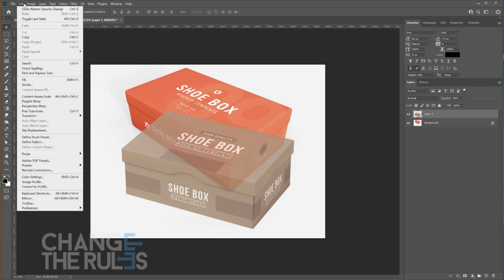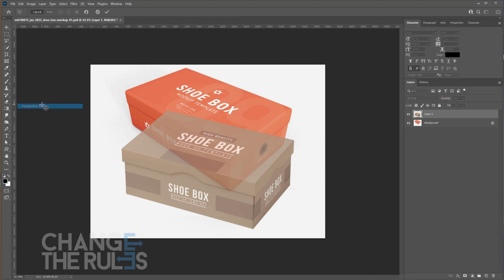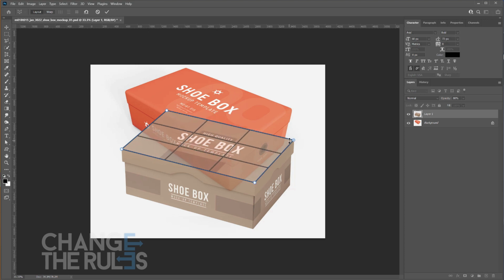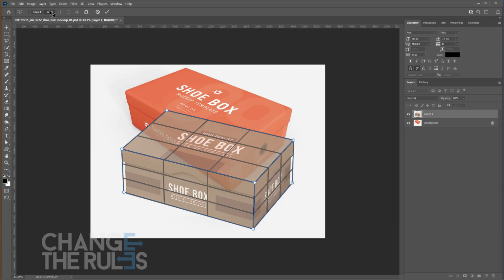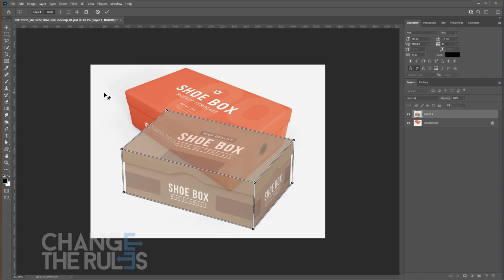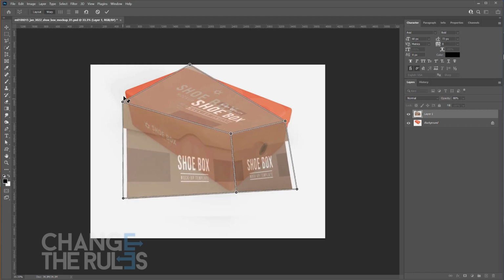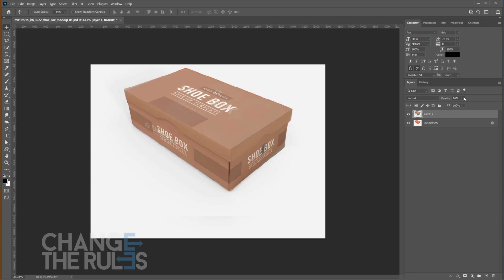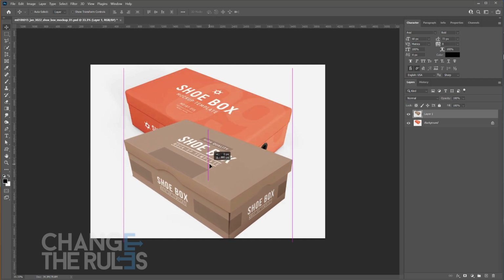How To Change Object Perspective In Photoshop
In this video I'm going to show you how to properly change an object's perspective.